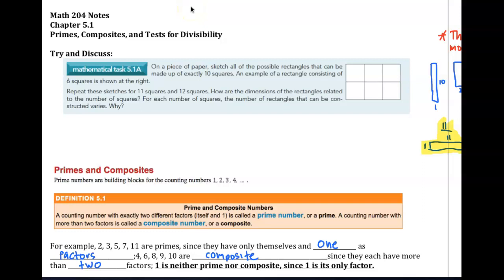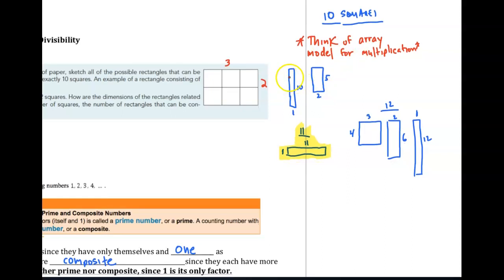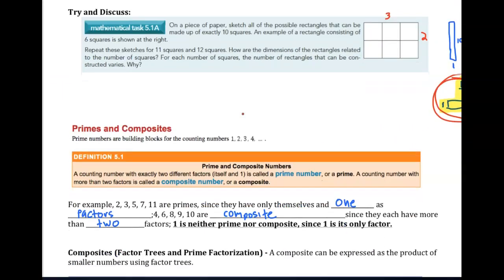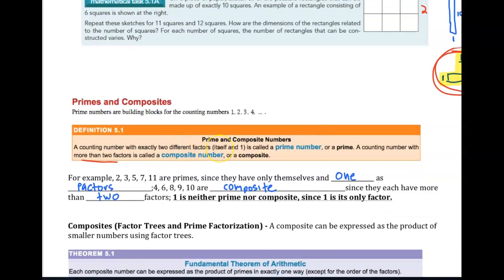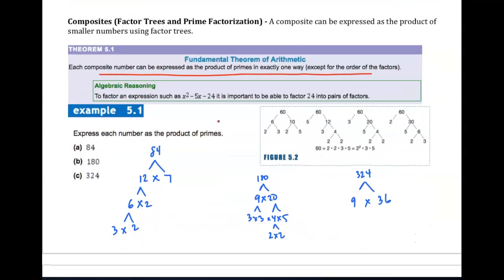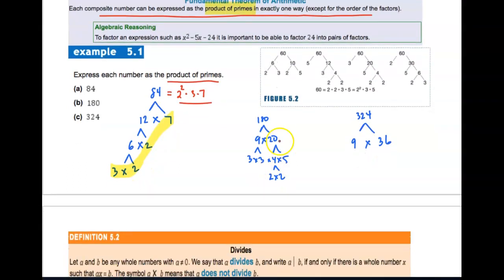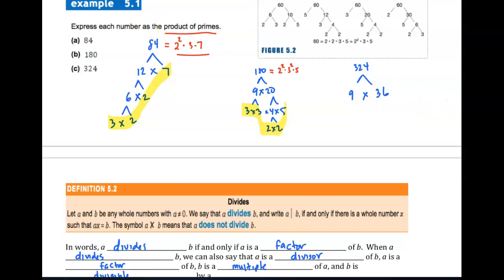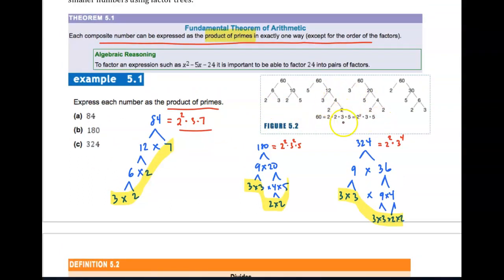Math 204 5.1 Primes and Factor Trees Part 1